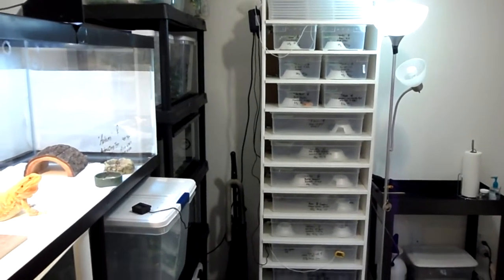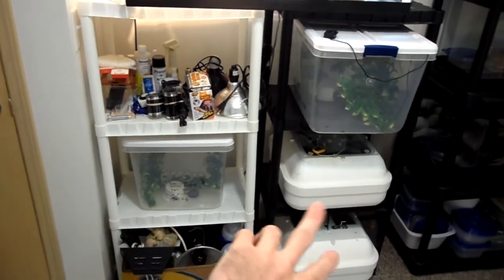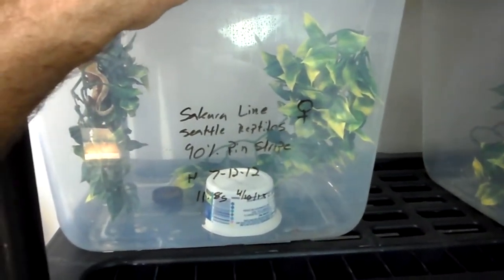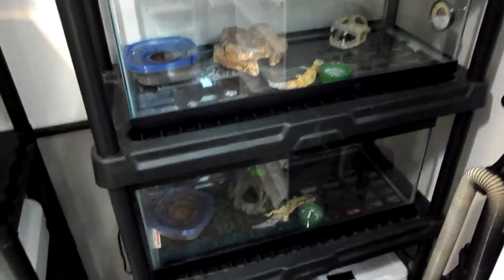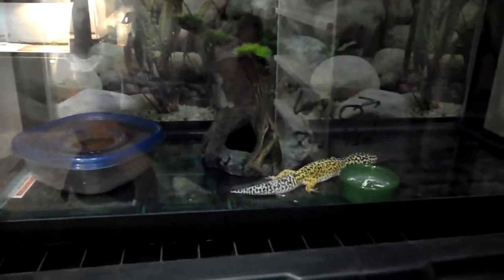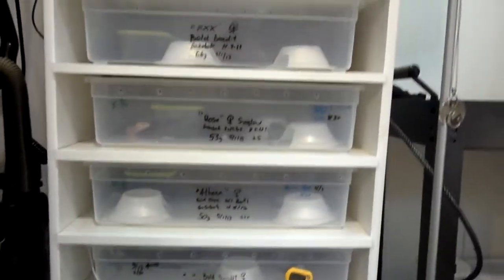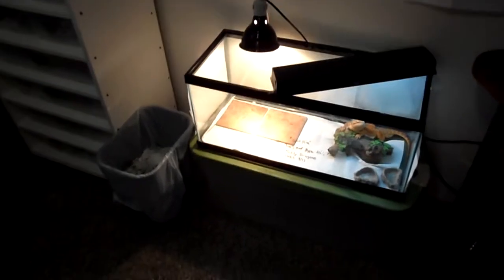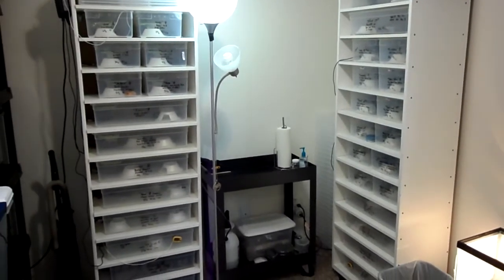Room Tour 5/18/2013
Just wanted to make a quick video of how the reptile room is now. Im always getting new additions and building racks etc so my room is ever changing im sure it will be differnt next time you see a video :).
Check us out on FaceBook and YouTube @ RainCityGeckos